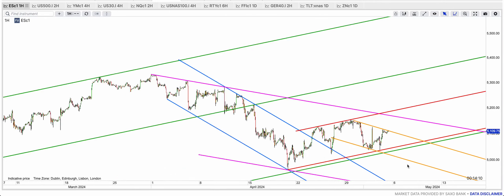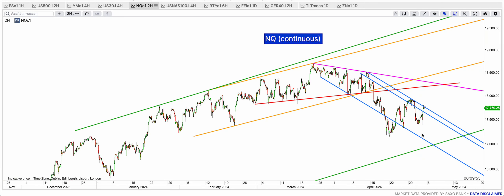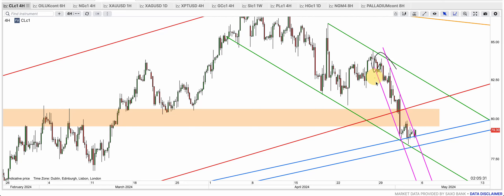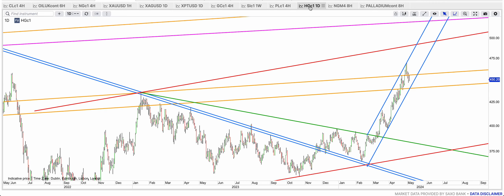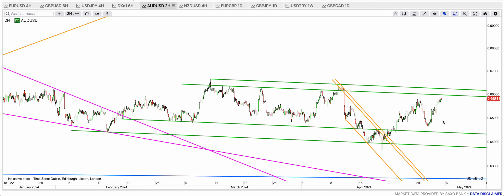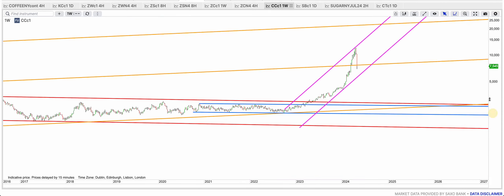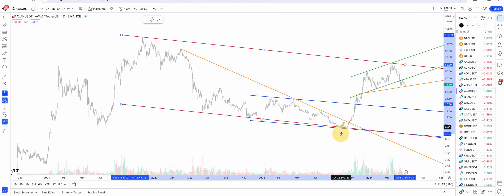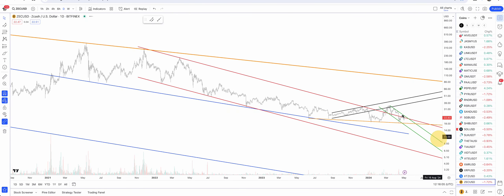Trading Channels Daily Update (03.05.24)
A technical look at major stock indices, FX pairs, commodities and cryptocurrencies